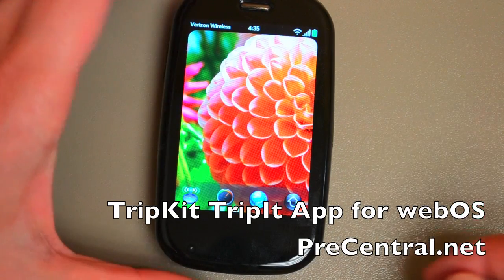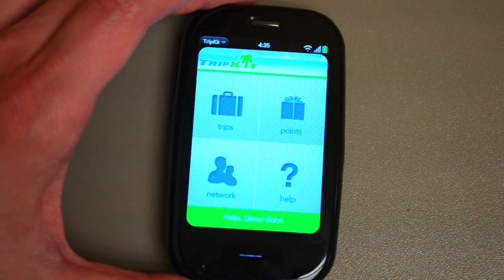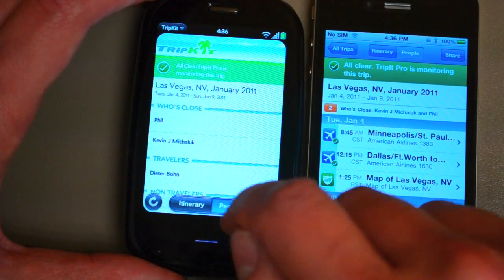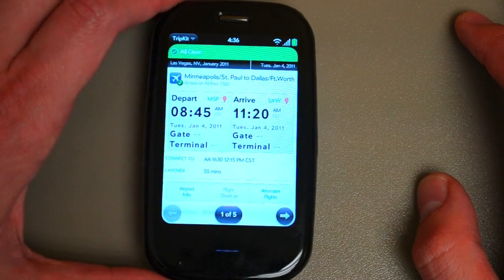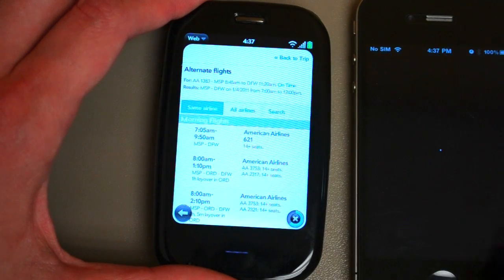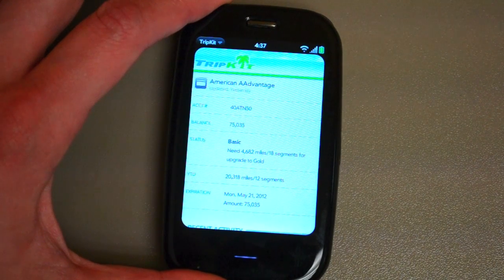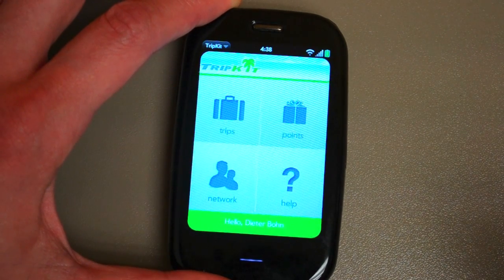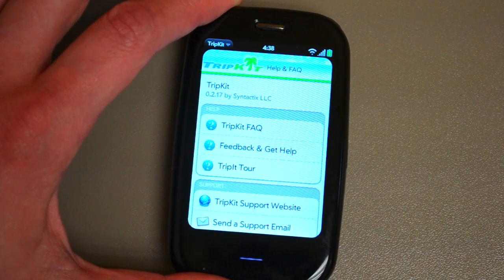TripKit Tripit App for webOS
Preview of the TripKit TripIt app for webOS